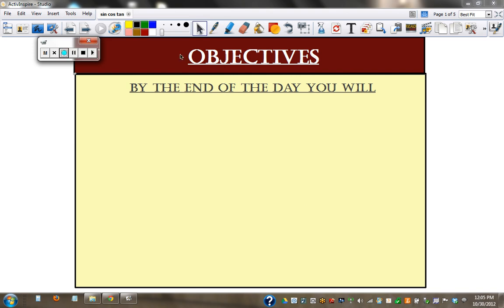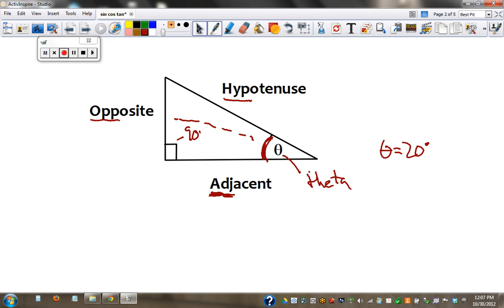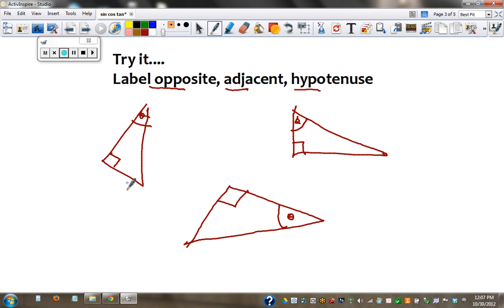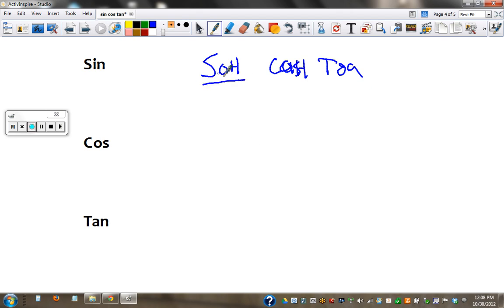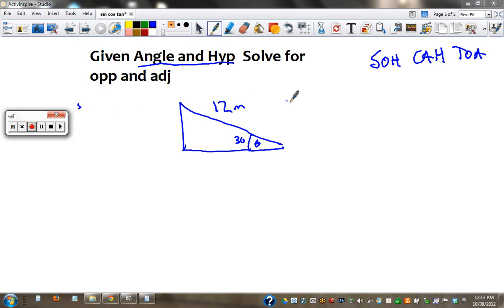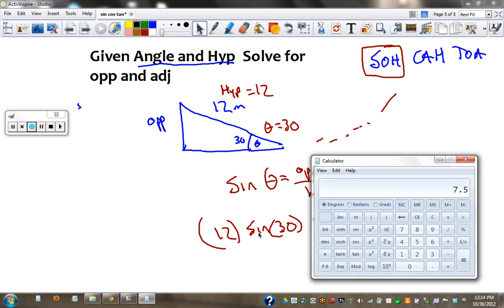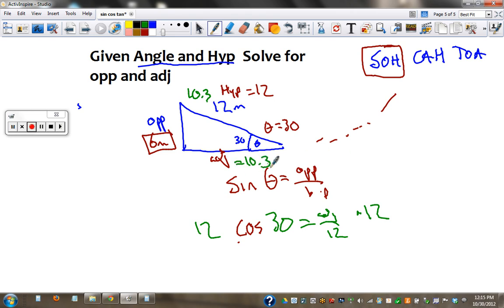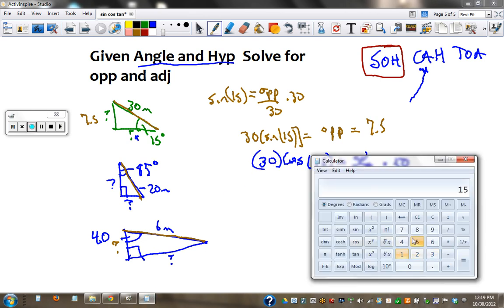sin cos tan practice